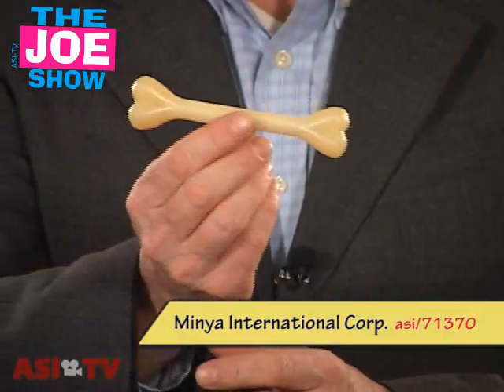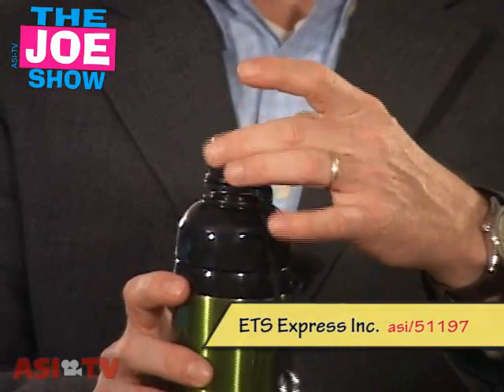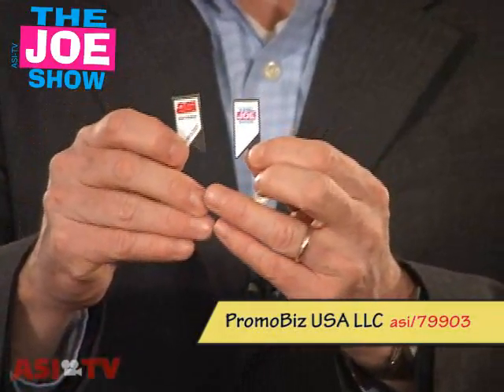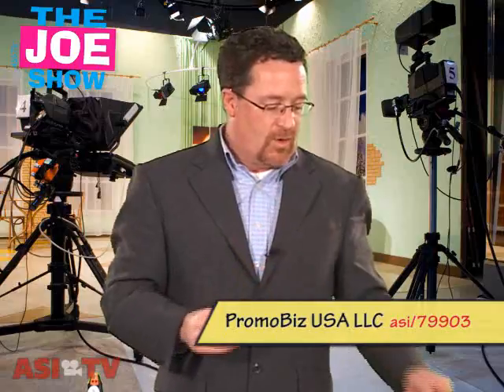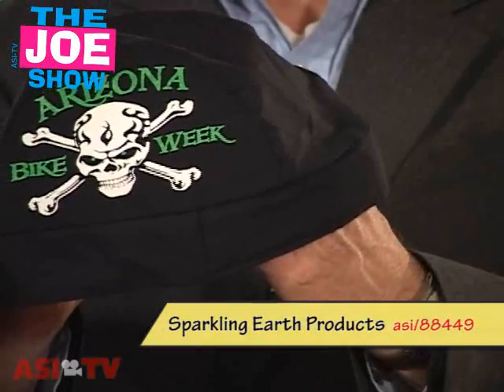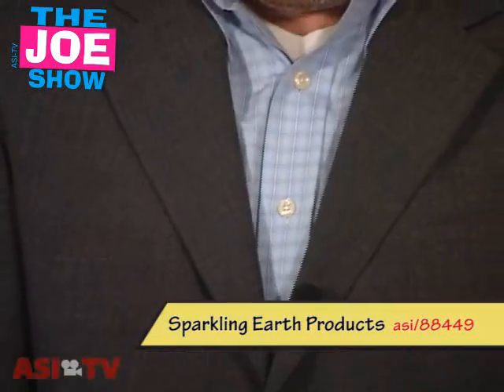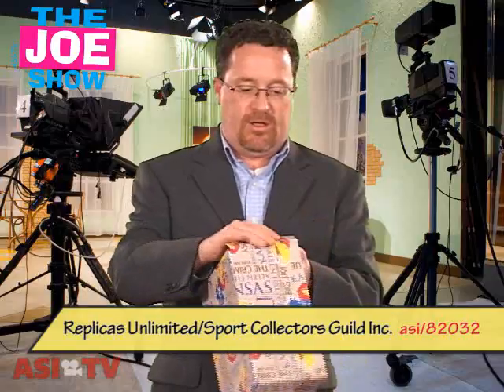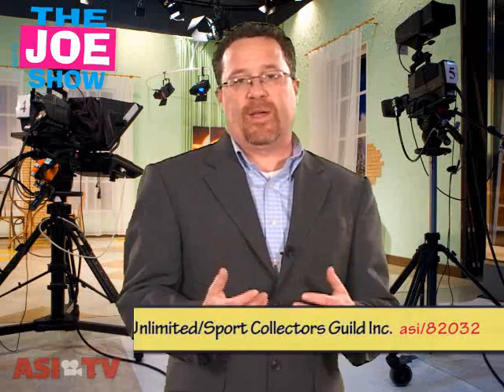Latest & Greatest - The Joe Show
In this episode of The Joe Show, Counselor Managing Editor Joe Haley shows off some of the newest items to hit the ad specialty market. Want to wow clients and prospects with unique and new promotional ideas?